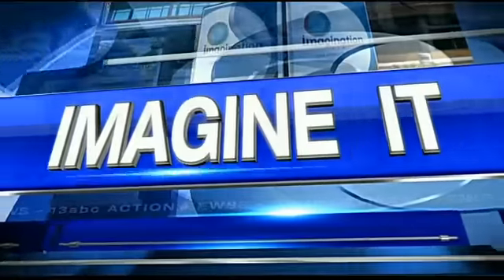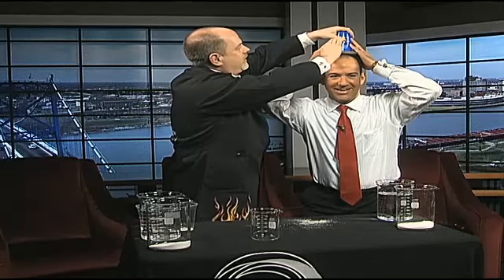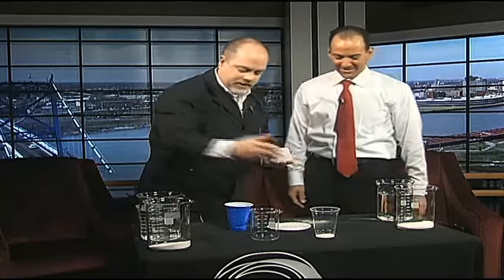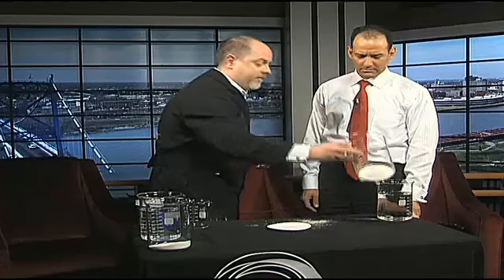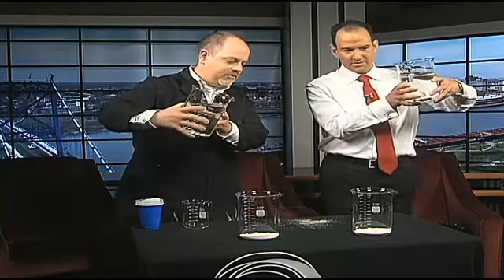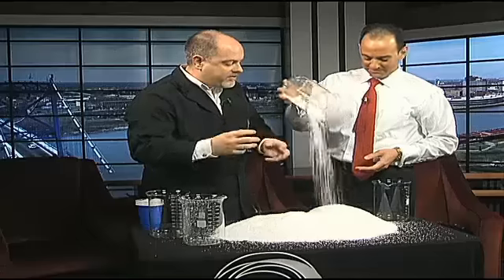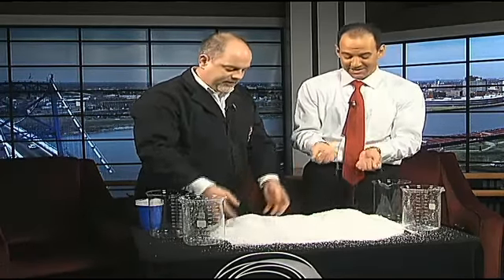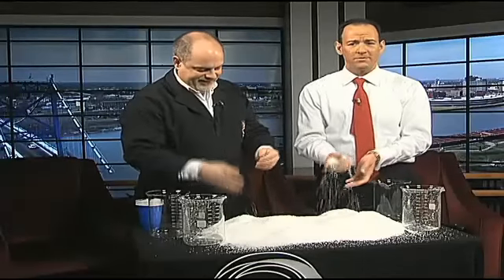Imagine It Tricks with water